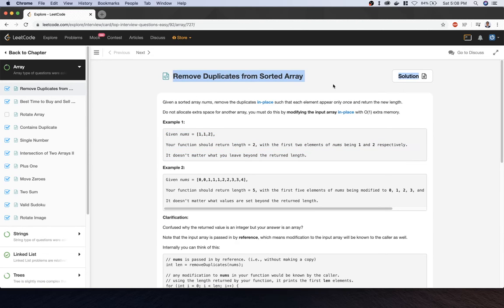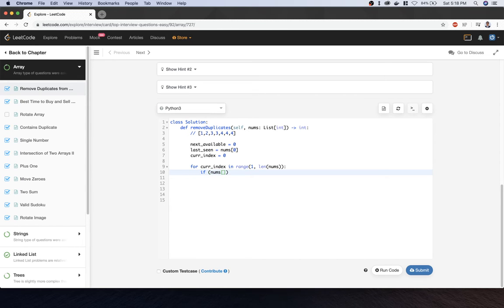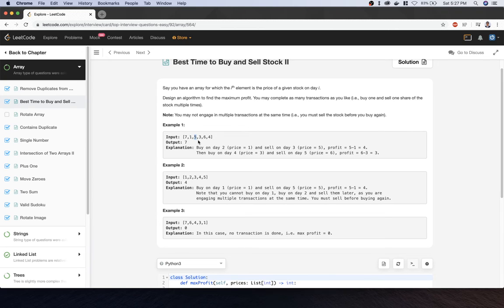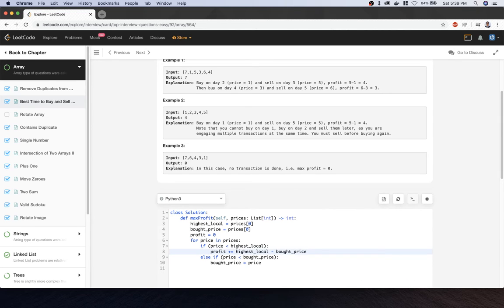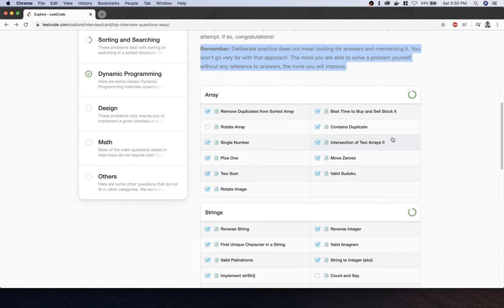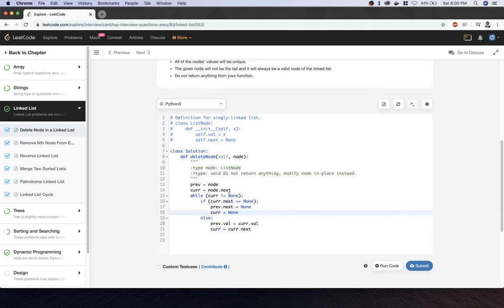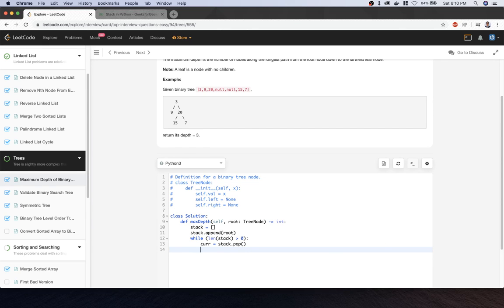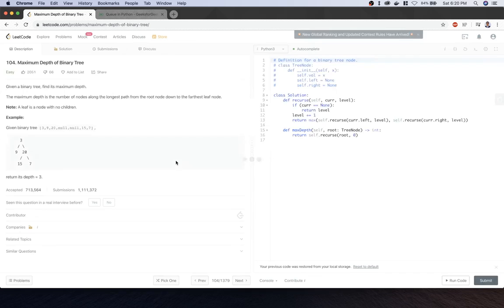Leetcode Easy Warm Up LIVE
Brushing up on some leetcode easy questions.